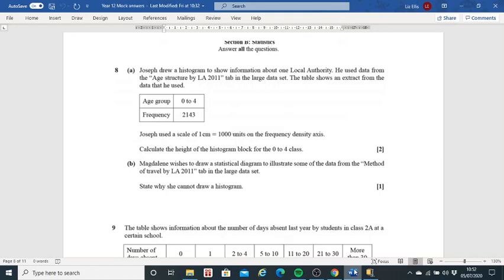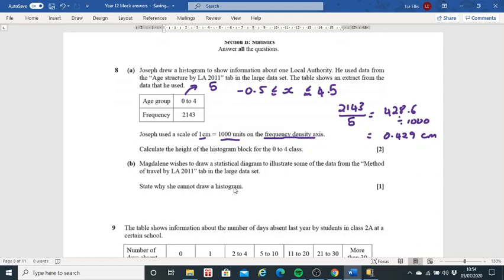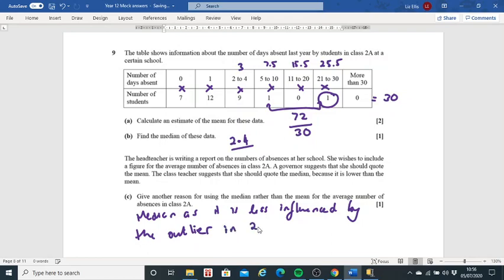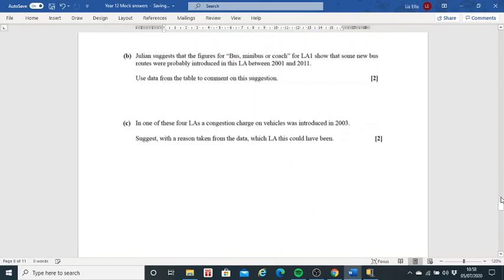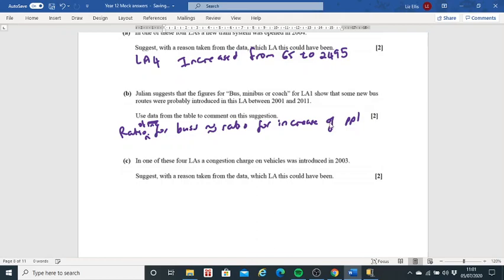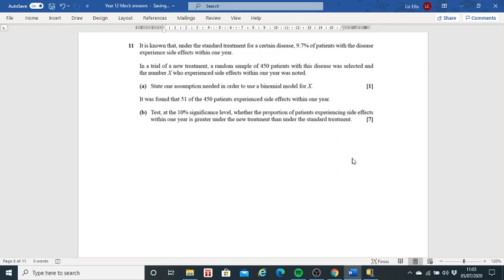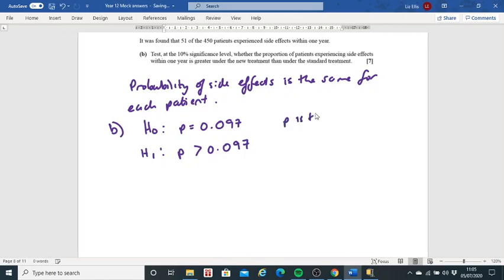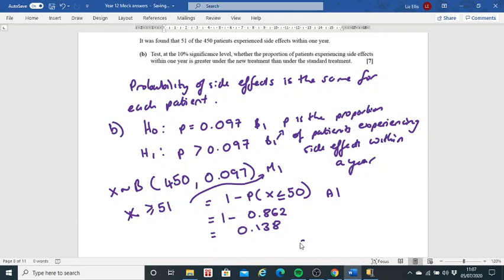Stats section of mock part 1